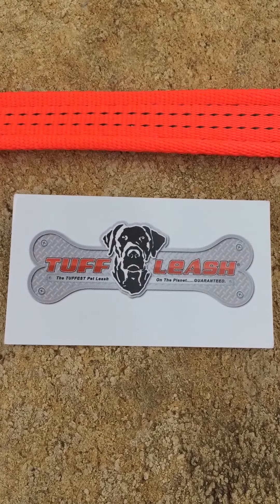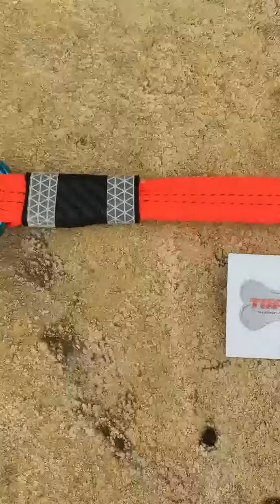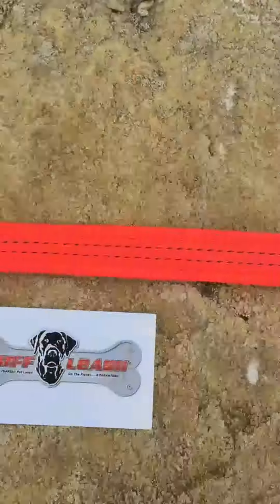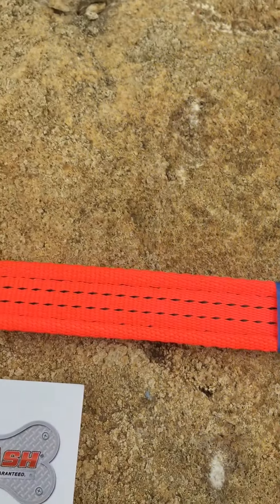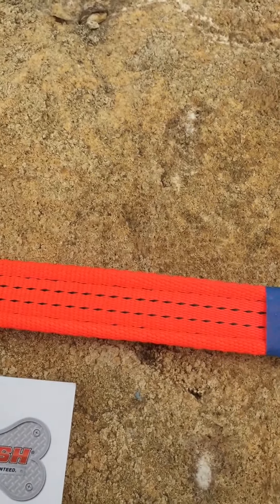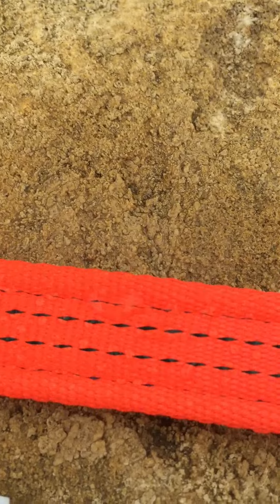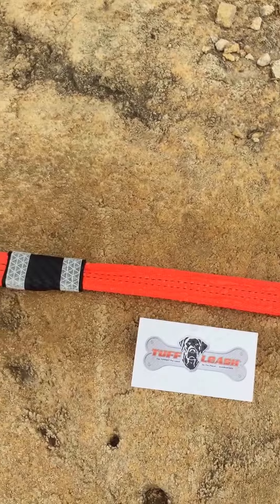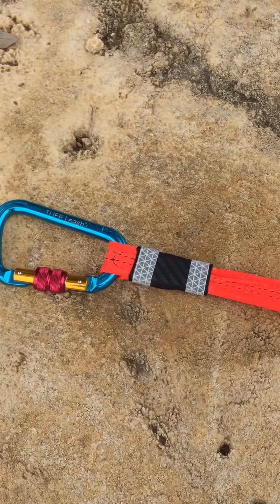TUFF Leash Waterproof Leash and Collar Sealer Protectant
Chew Proof Technologies is pleased to announce the new waterproof dog leash & collar sealer protectant.  Great for active dogs who live and play in the water or snow.